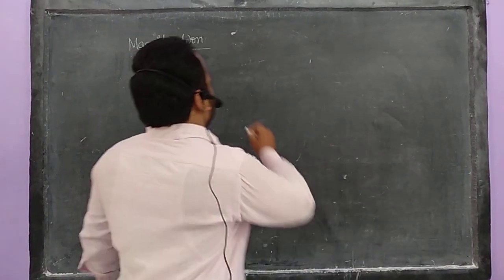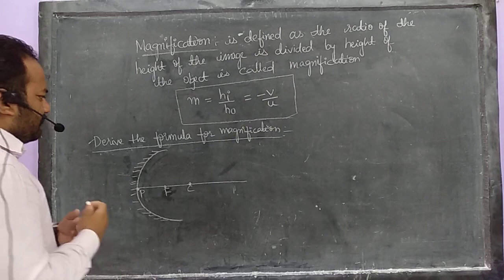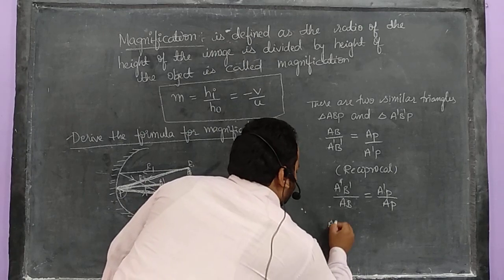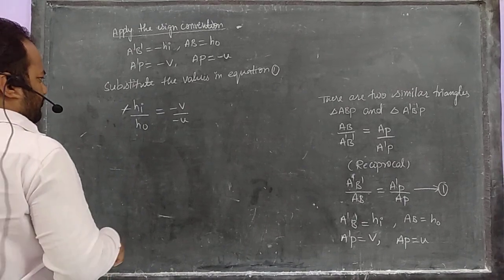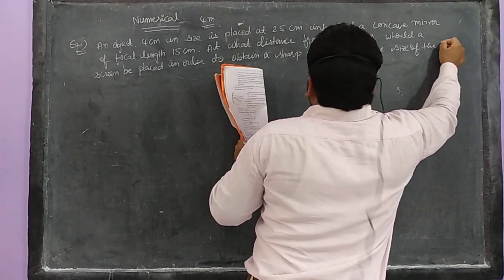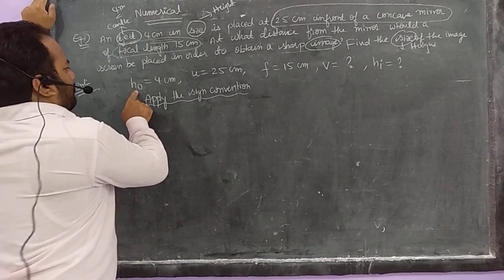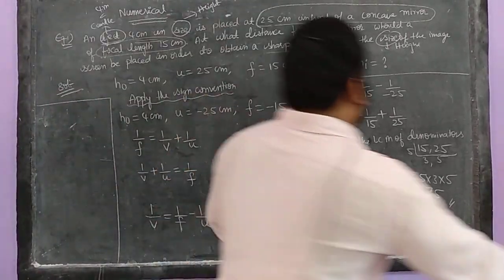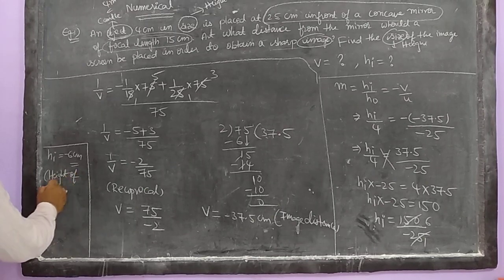Reflection of Light at Curved Surfaces Part-4 I Magnification I Derive the formula of magnification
Study Online from Home with NEW ERA Digital Classes!
NEW ERA Academy announces Online Crash Course for Class-X
An Advanced Learning Programme for Class-IX.
Learning Before Time Reduces Stress and Boost Your Confidence.
Join Us-we make your Class-X Easy.
New Batch is going to Start very soon...

Reflection of Light at Curved Surfaces Class 10 Physics

Derive the formula of magnification
How to apply sign convention in magnification formula?

Numericals based on sign convention rules

Complete Chapter Reflection of Light at Curved Surfaces